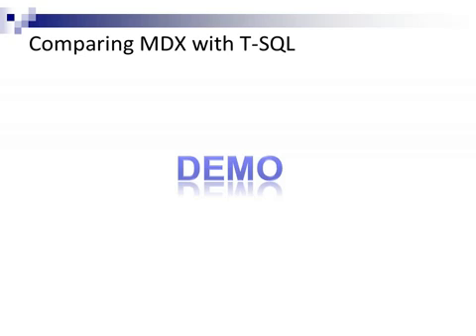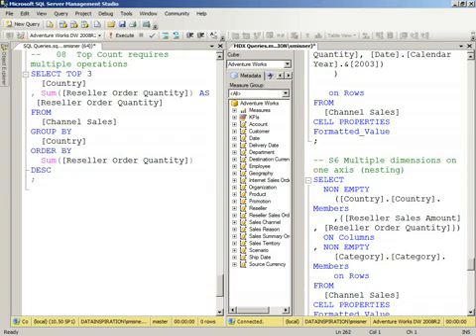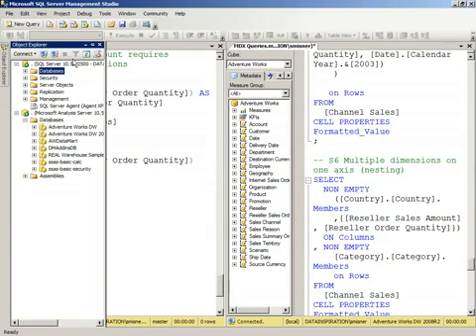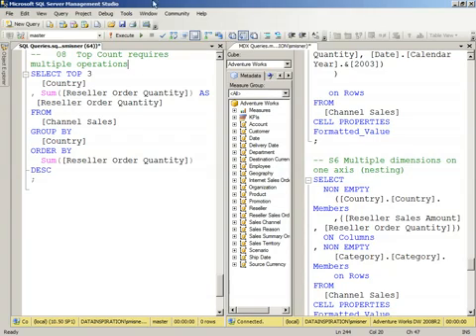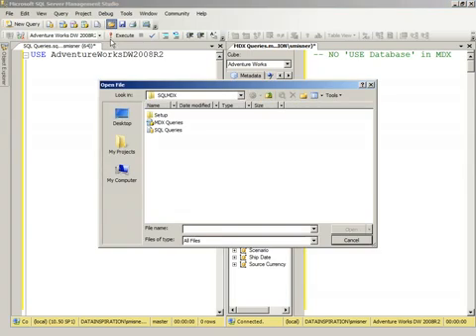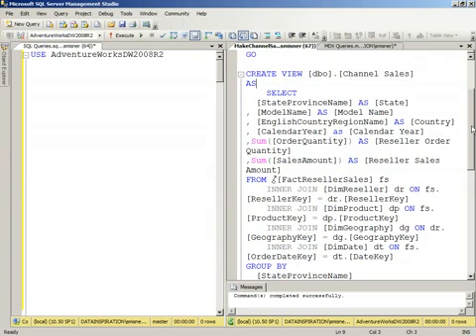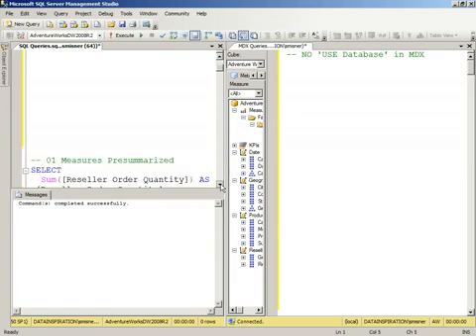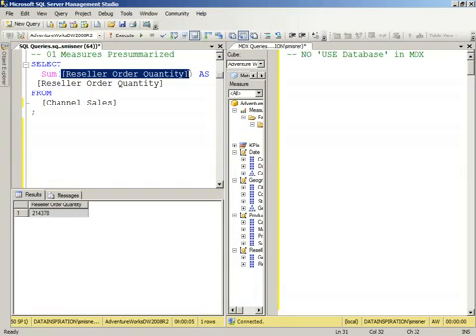Intro to MDX Pragmatic Works